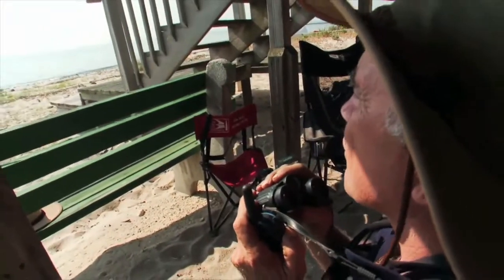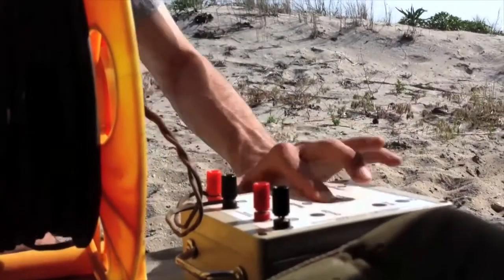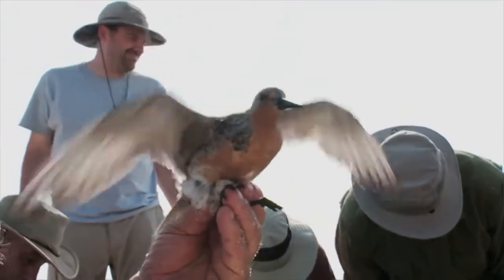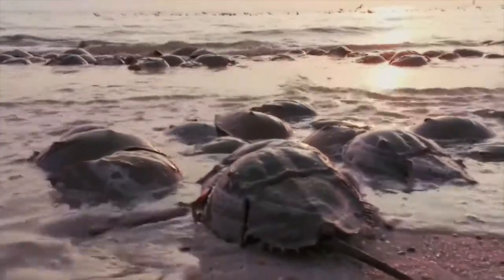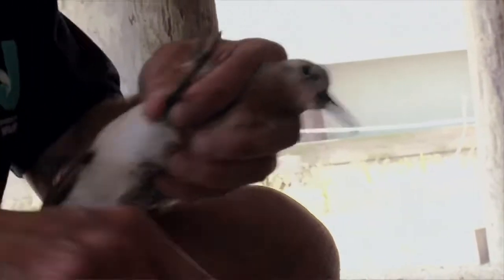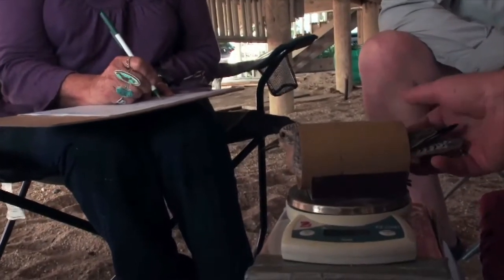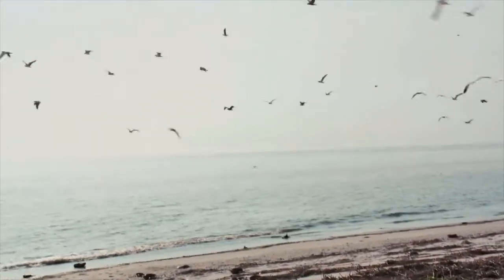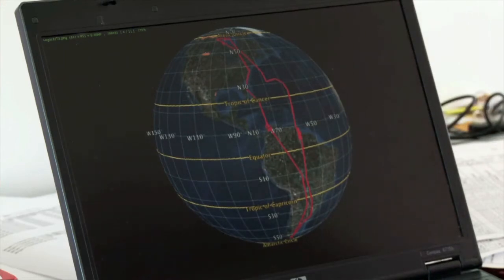Red Knots and Horseshoe Crabs of Delaware Bay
Marine Defender Dr. Joanna Burger, a professor at Rutgers University's Department of Ecology, Evolution, and Natural Resources, is a specialist in shore birds like the Red Knots, which are remarkable navigator which are one of the Earth's longest distance migrants. The Red Knot was listed as a federally threatened species under the United States Endangered Species Act in the fall of 2014.

Please visit marinedefenders.org for more information about marine oil spills.

Produced by Common Good Productions for the Marine Defenders Project.